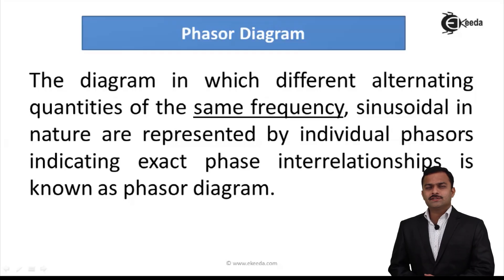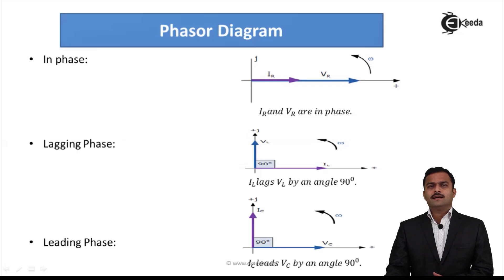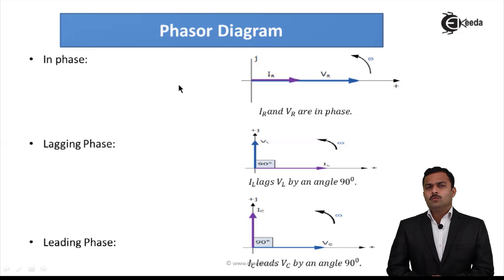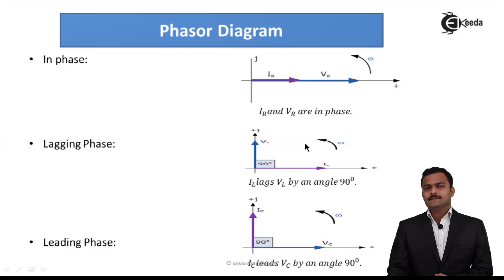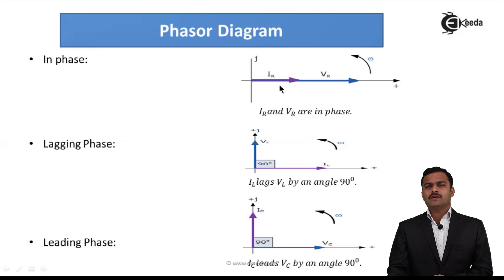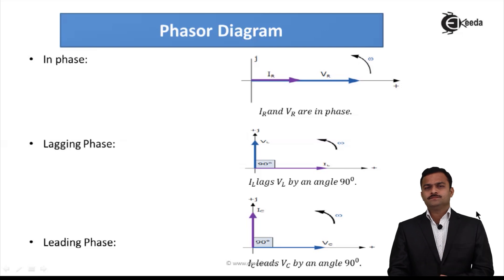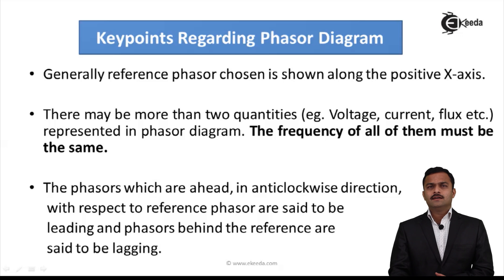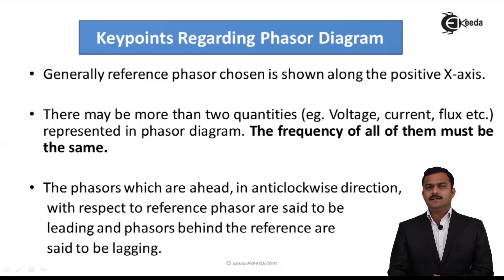Phasor Diagram in AC Circuit - AC Circuits - Basic Electrical Engineering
Video Name - Phasor Diagram in AC Circuit

Watch the video lecture on the Topic Phasor Diagram in AC Circuit of Subject Basic Electrical Engineering by Professor Hemant Jadhav. Watch the Complete lecture on Engineering Academics with Ekeeda.

Happy Learning.